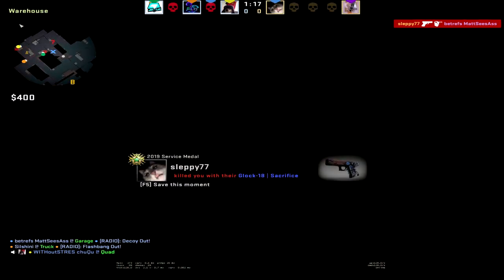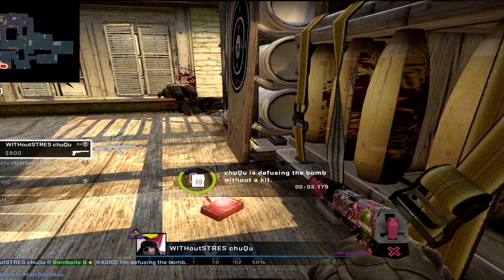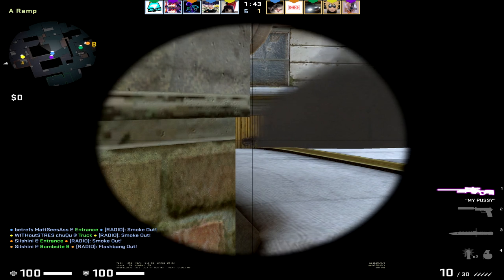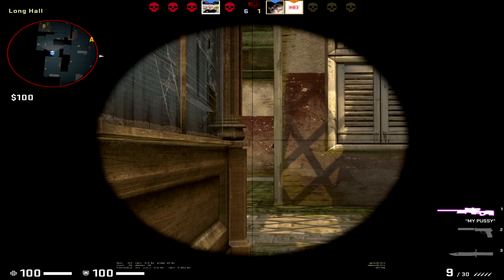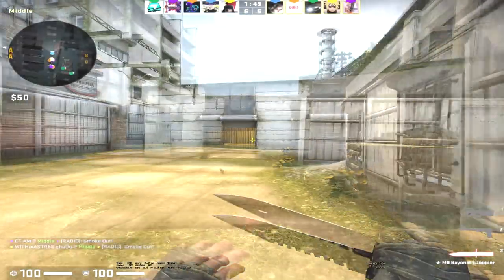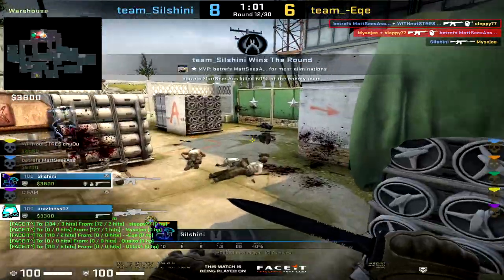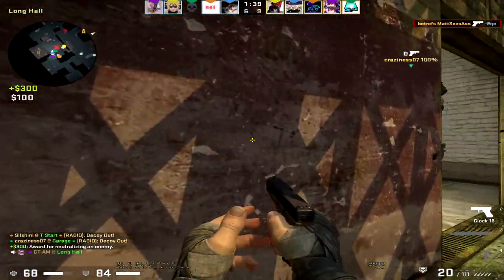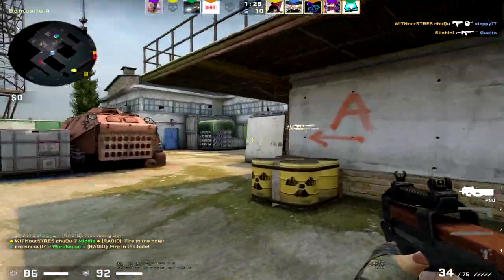Bunnyhopping Into FACEIT... 😂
Bunnyhopper 😂plays faceit lvl 10 epic 😂bunnyhop bhop 😂bhopping very fast killing

Edit for me:

NOTE:

The video is double audio layered so playing it, you wont hear the game and my voice. Import it into your editing software to hear both tracks.

Edit this however you like, and also take some inspiration from how I edit :)

Upload via YouTube unlisted